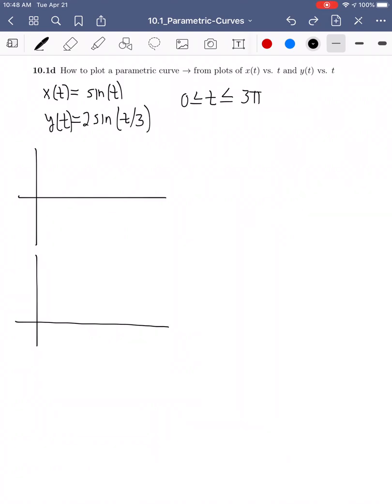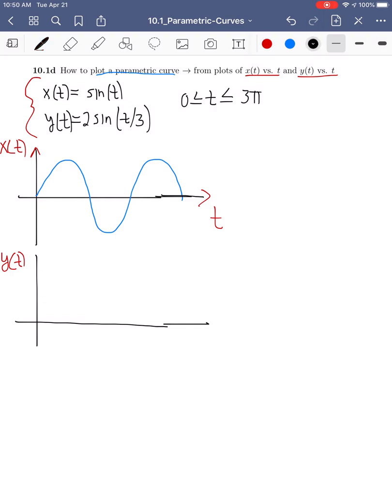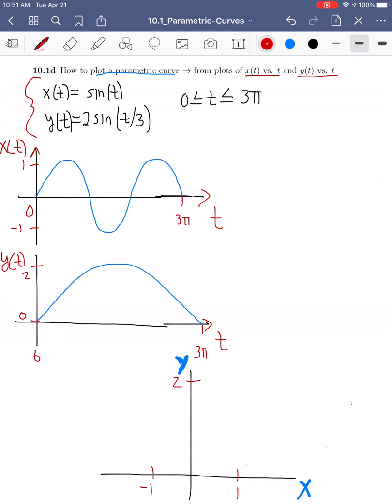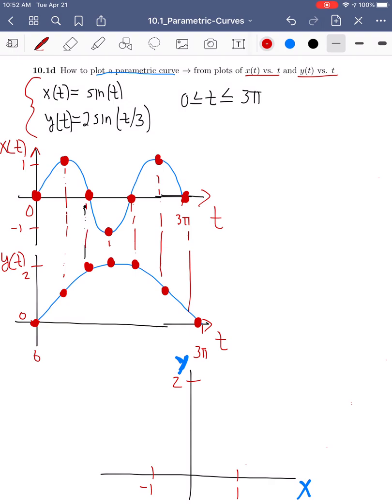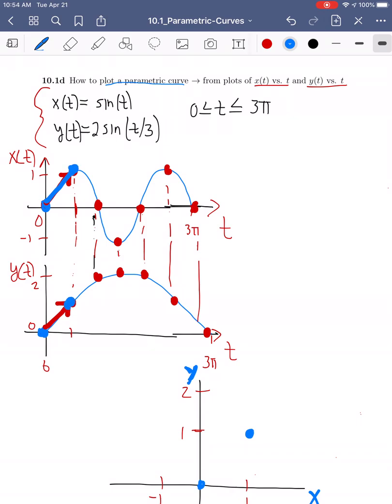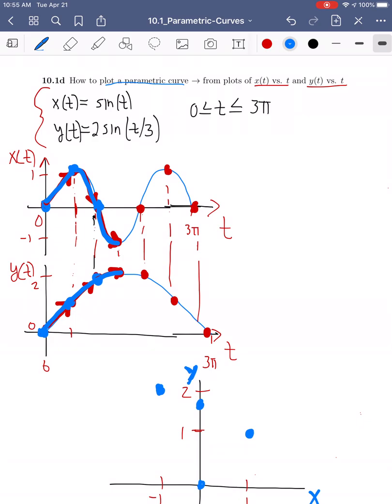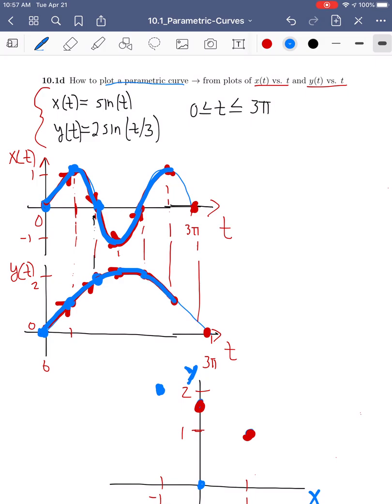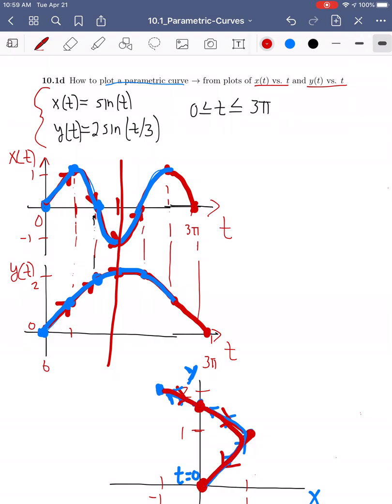10.1d Plotting Parametric Curves from Coordinate Plots (x(t) vs t & y(t) vs. t)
In this video we plot parametric curves by going point-to-point along the coordinate plots x(t) vs. t  and y(t) vs. t to SKETCH the resulting parametric curve